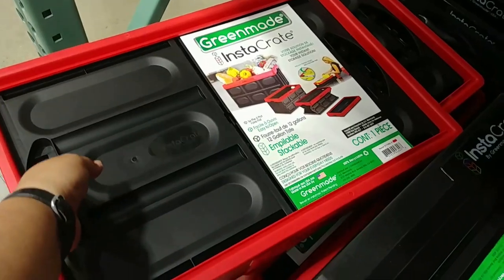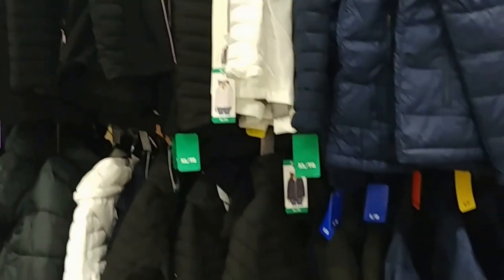NEW COSTCO DEALS I found this week at Costco in Ontario Canada? Price Comparing Nuts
Ep. 234 August 2023 Costco Shopping Spree and Price Comparing. What is the best deal I found today?? I will price out the Kirkland brand nuts for you to compare with Online and Amazon sales.